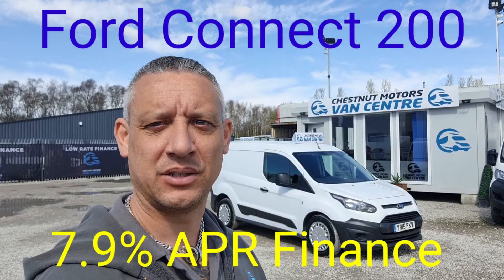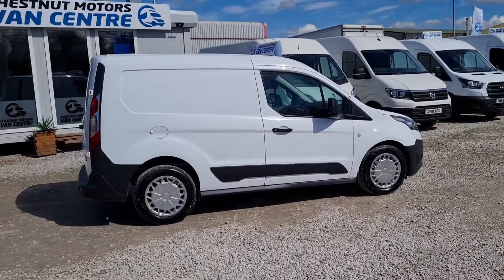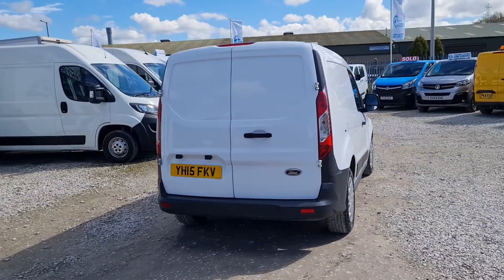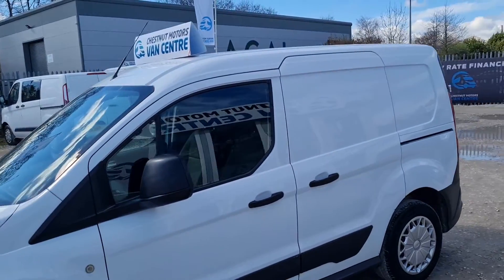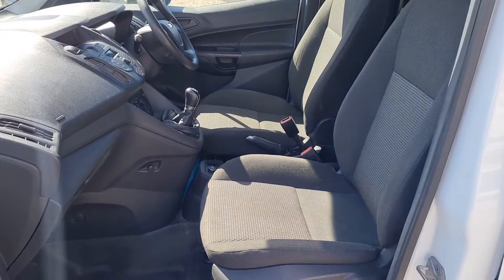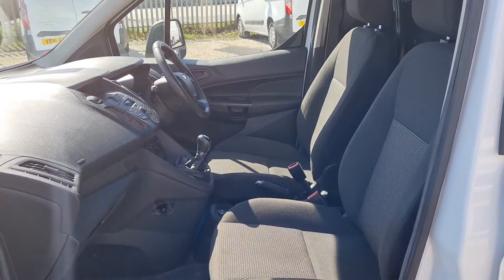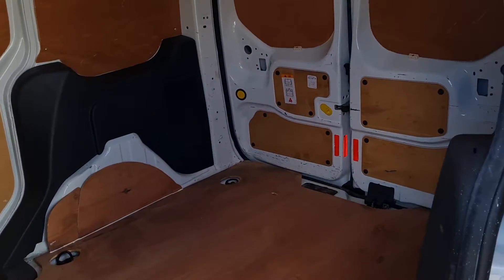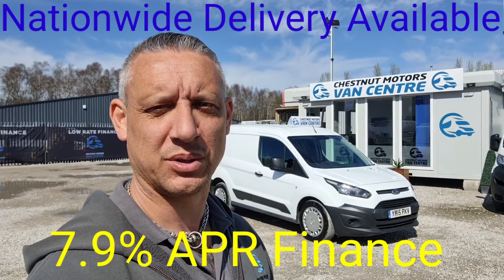Ford Connect 200 Van For Sale In White 1.6 Diesel L1H1 SWB Low Rate Finance & Delivery Available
Ford Connect 200 In White - L1H1 - SWB - FWD - 2015 / 15 Plate - 1.6 Diesel - All Our Vehicles Come With A New MOT With No Advisories, A Full Service & 6 Months Warranty - One Fleet Owner - Service History - 66,000 Miles - 5 Speed Box - 2 Seats - Power Windows - Power Mirrors - Multi-Function Steering Wheel - AUX Port - Side Loading Door - Double Rear Doors - NIL Deposit Same Day Finance Available On Our Website chestnutmotors.co.uk - This Is A Brilliant Van That Drives As It Should In Good Condition Throughout Video Available On Our YouTube Channel